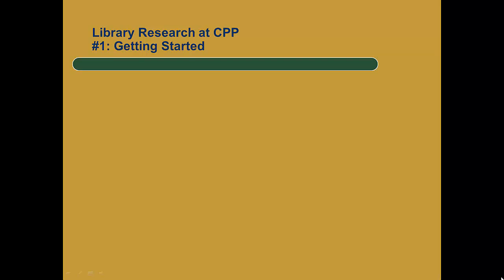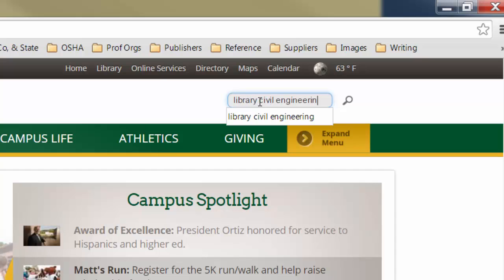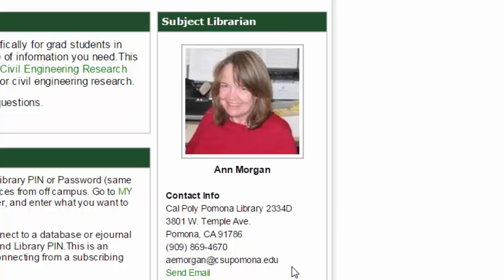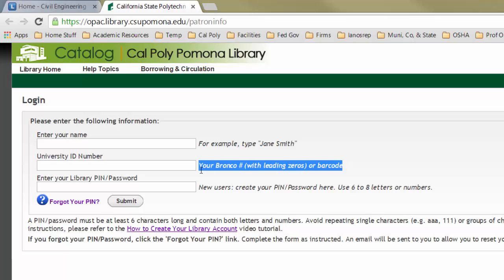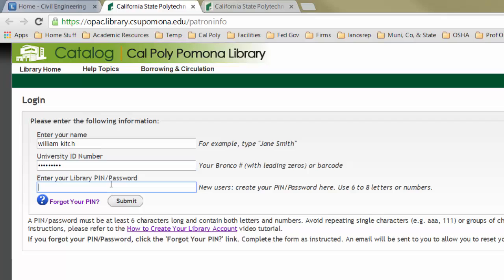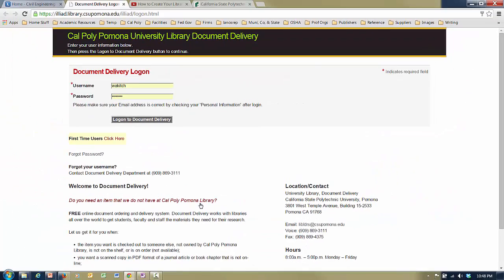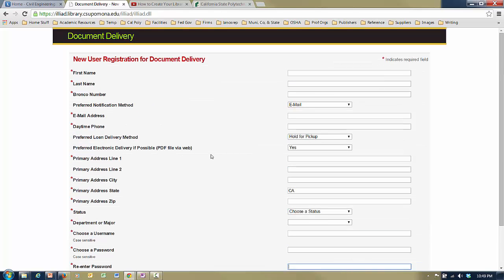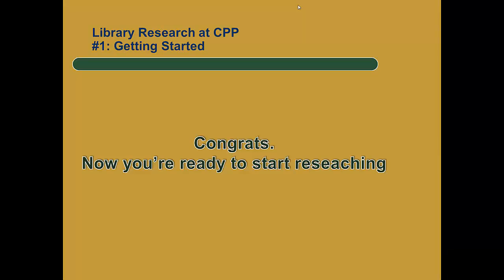Library Research 01--Setting up your accounts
Meet your CPP engineering librarian and setup your accounts.